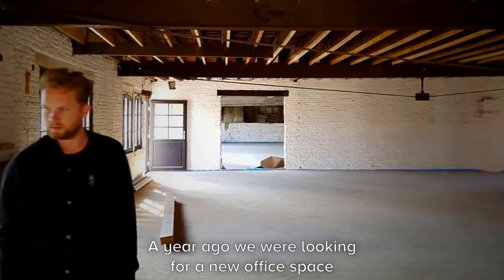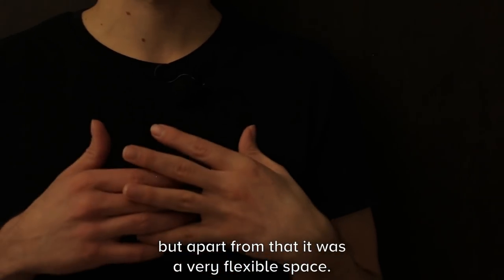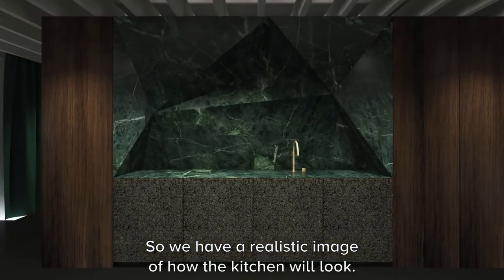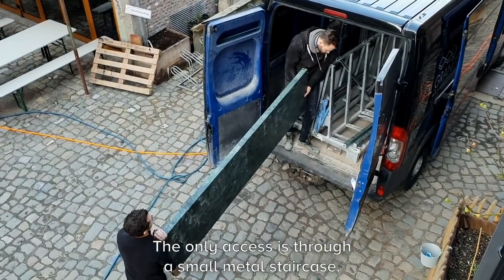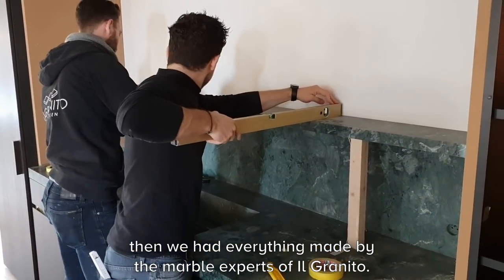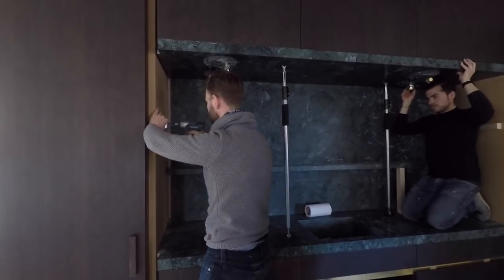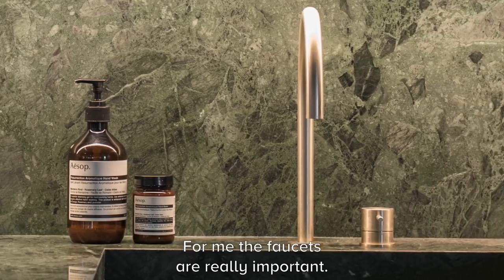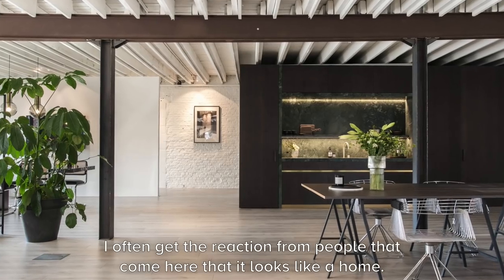Behind the scenes at DVV Architects _ Office kitchen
Follow us behind the scenes as we show you the 'making of' our green marble office kitchen, from the first steps into the raw space until the final result.

Credits:
Video direction & editing: Sarah Bourguignon
Photography: Patricia Goijens
Team DVV Architects:
Dieter Vander Velpen, Barrington Lambert, Ben Van Dessel, Liesbet Neesen, Andy Kerstens, Yoeran Stranger, Julie Steurbaut